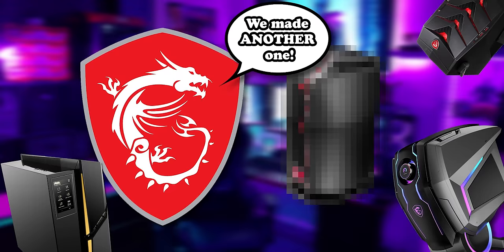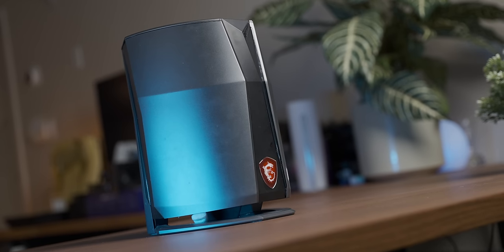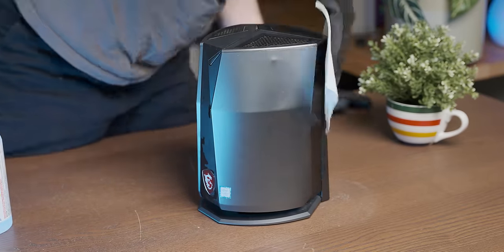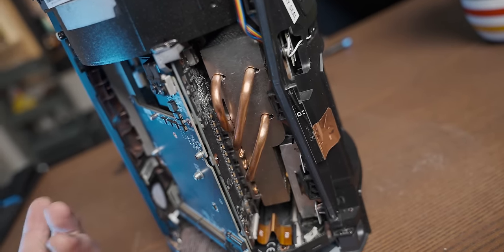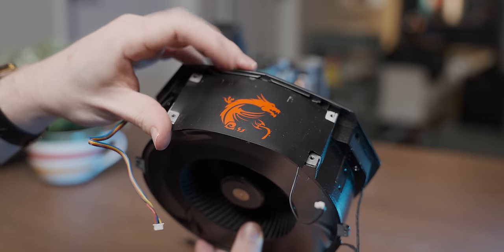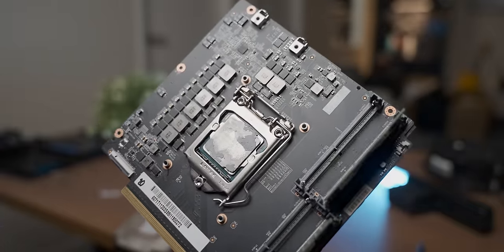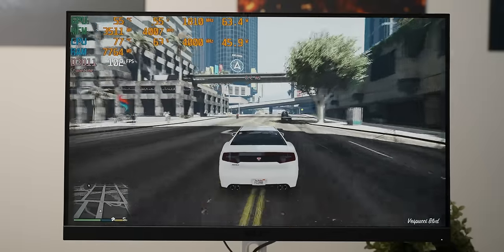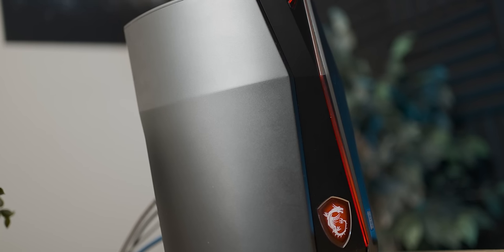How Does MSI Keep Coming Up With These?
Checking out ANOTHER crazy MSI Gaming Pre-Built.

Thanks so much Carey for helping with this video!